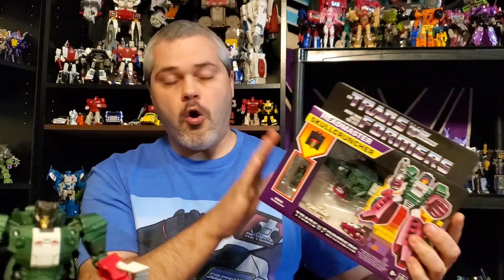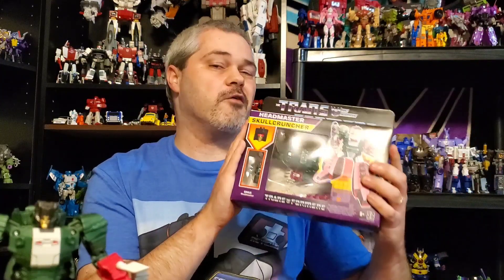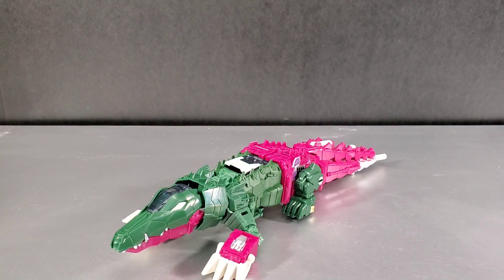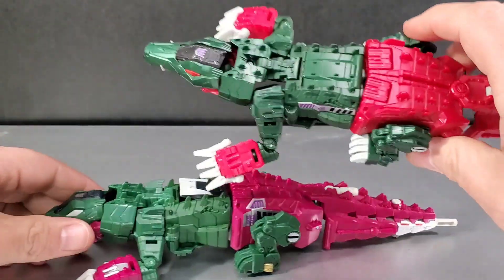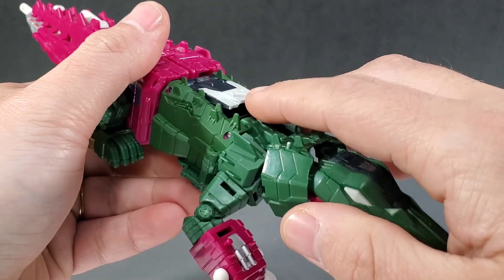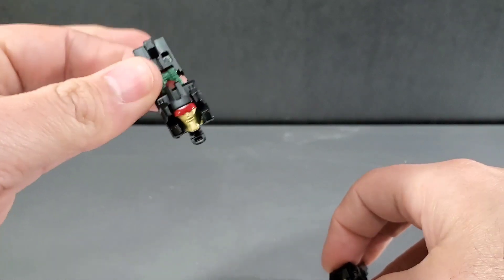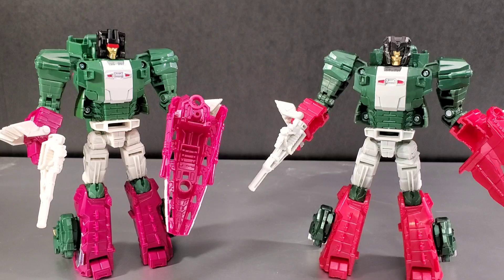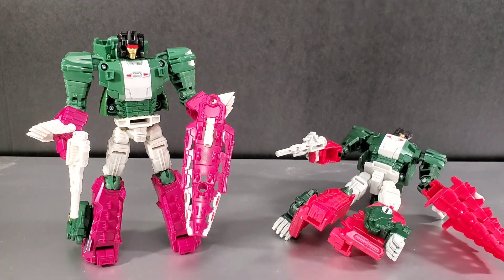"G1" Retro Style Transformers Headmaster Skullcruncher with Grax Review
Time to compare the new TRANSFORMERS walmart exclusive G1 Retro style Headmasters Skullcruncher.